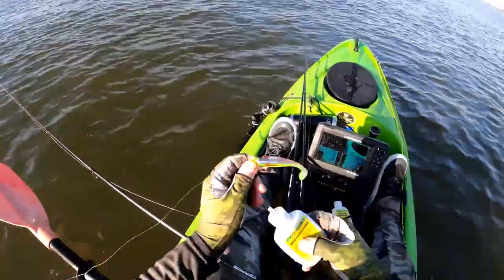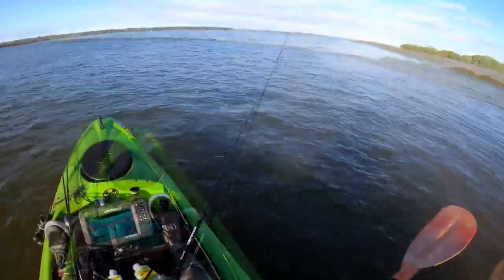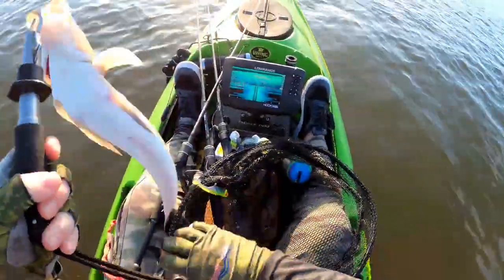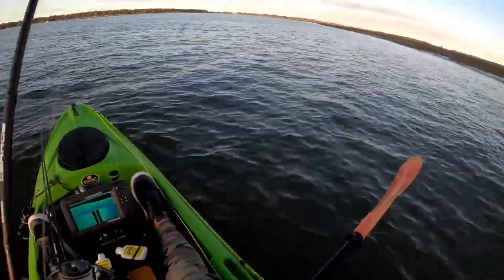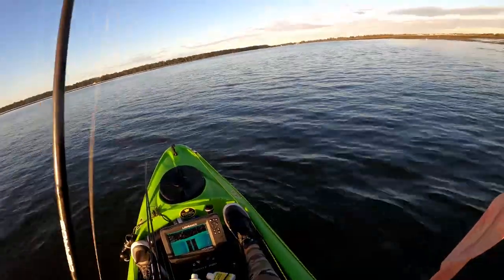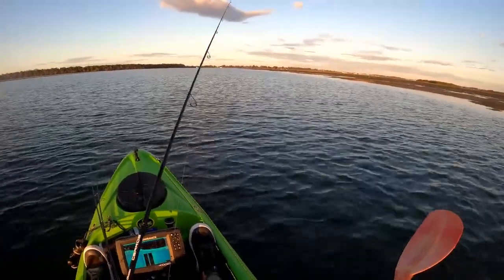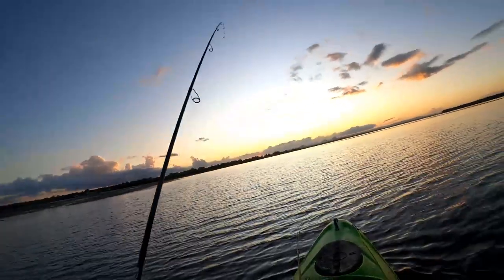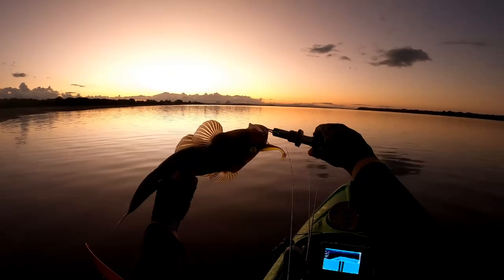How to Catch Flathead on Soft Plastics - Paralleling Edges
Justin Willmer talks us through paralleling edges for flathead with soft plastics, while getting stuck into a few. Fish on!

Gearing Up:
Okuma Cerros Spin Rods - CER-S-701ML 7' 2-4kg
Okuma Epixor XT Spin Reels - EPXT-20
Platypus Pulse X8 Braid - 10lb
Platypus Stealth FC Fluorocarbon Leader - 10lb
TT Big EyeZ Jigheads - 1/4oz 3/0 & 3/8oz 3/0
ZMan 3" MinnowZ
Pro-Cure Super Gel Scent